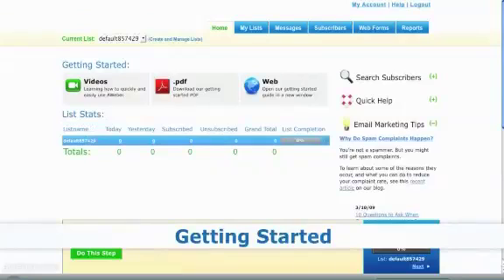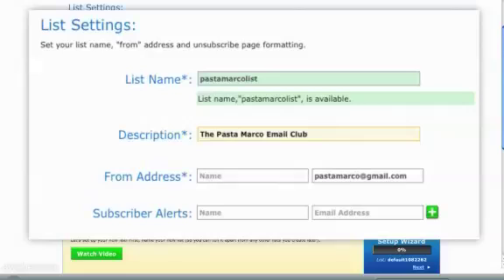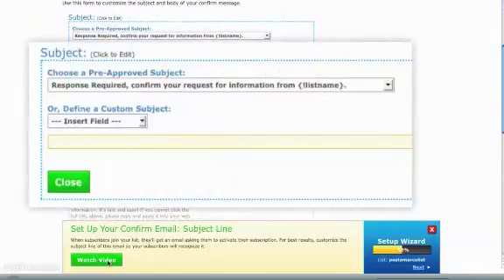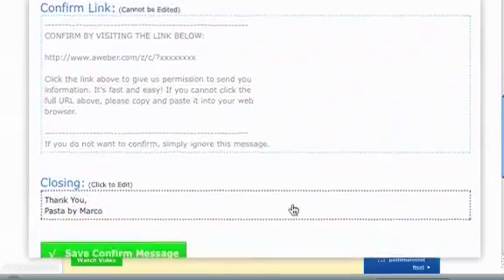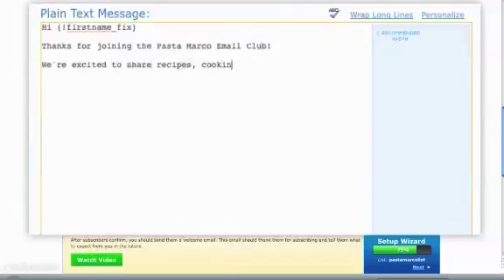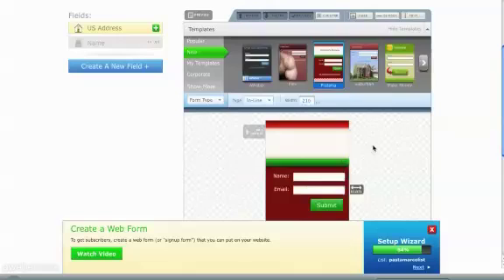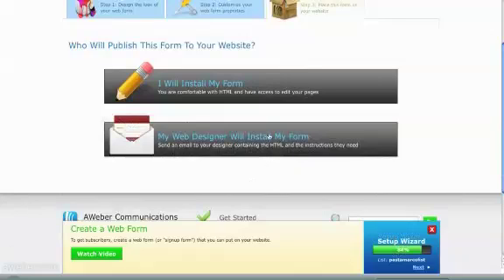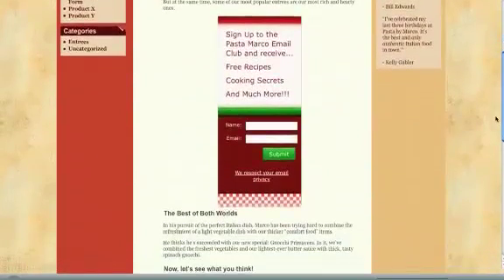Aweber Tutorial #1 - Basic Set Up of Your First Auto Responder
This video shows you how to get started with Aweber autoresponders.

The set up wizard guides you through the whole proces, so you cannot go wrong setting up your first autoresponder series of newsletters to your subscriber list.

Set up your welcome message and your first follow email message, after you have set your list name.

Learn the basics of setting up a webform to place on your website, to capture your new leads name and email address so you can feed them slowly through your funnel.